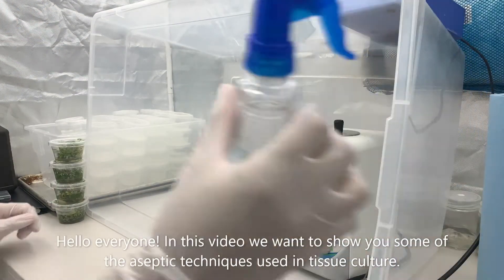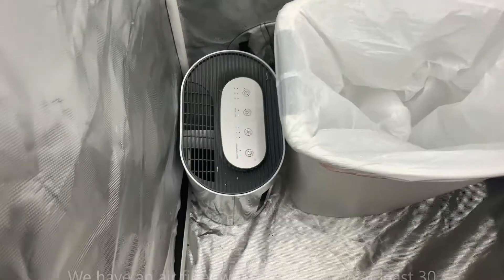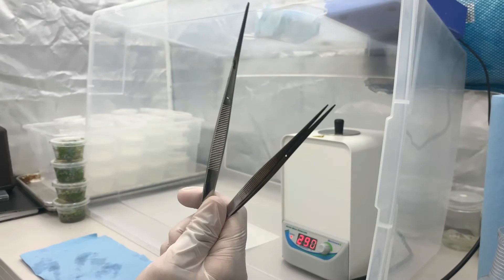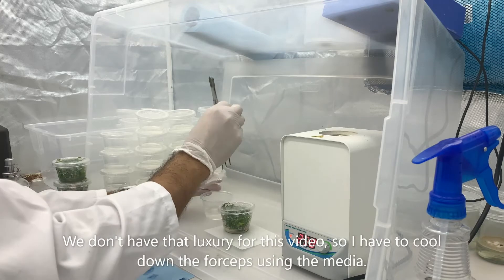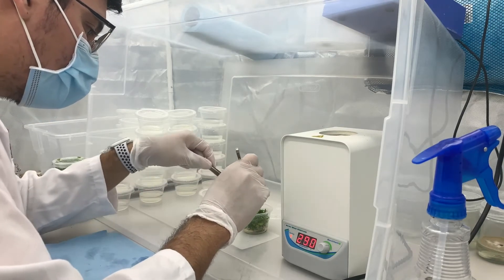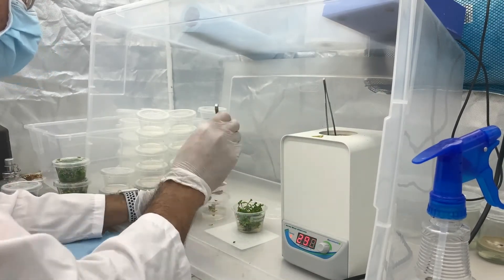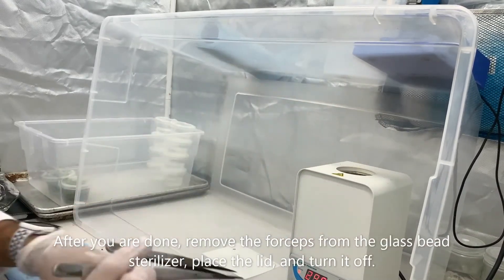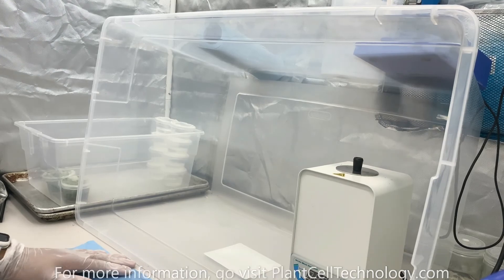Some Aseptic Techniques You Can Use In Your Tissue Culture Process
In this video, we are going to show you some of the aseptic techniques used in plant tissue culture. As you know, a single spore can contaminate all your cultures and kill all your plants that will cost your time and money as well. Here, we want to demonstrate that tissue culture is possible even without any fancy equipment, and anybody can do it with only little practice. So, We will be offering you some simple tips and tricks to make this possible.

WHAT IS PLANT PRESERVATIVE MIXTURE?
Plant Preservative Mixture (PPM), is a broad-spectrum biocide/fungicide for plant tissue culture. PPM™ is the ultimate solution to the never-ending struggle against microbial airborne, waterborne and endogenous contamination.

WHAT IS AGAR?
Agar is a polysaccharide complex obtained through bleaching and hot water extraction of agarocytes from the red alga Rhodophyceae. Typical usage rate of 6 - 12 g/L medium. Supreme agar offers greater clarity of plant culture media.

ADVANTAGES AND DISADVANTAGES OF PLANT TISSUE CULTURE
Still trying to determine if Tissue Culture is for you? Check out some of the most common advantages and disadvantages in our latest feature